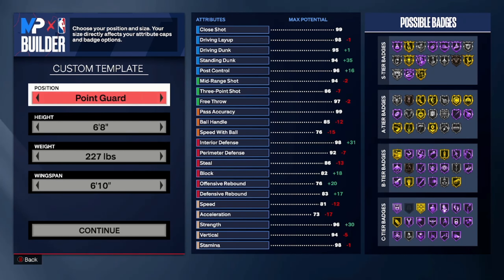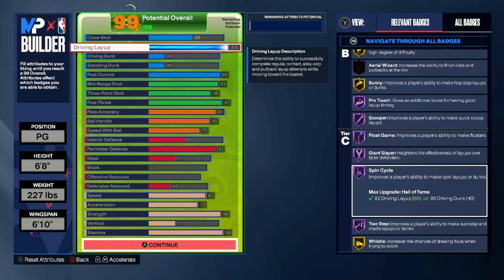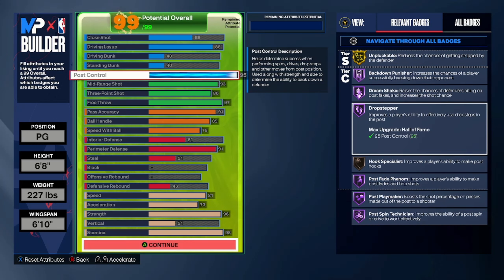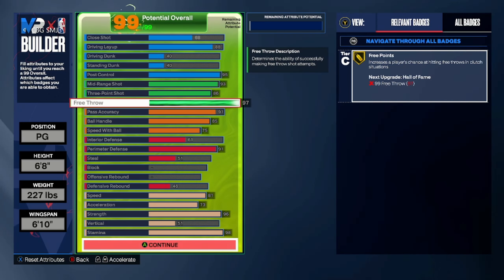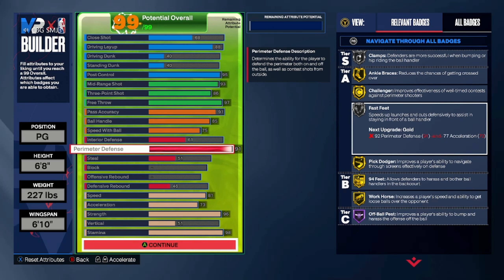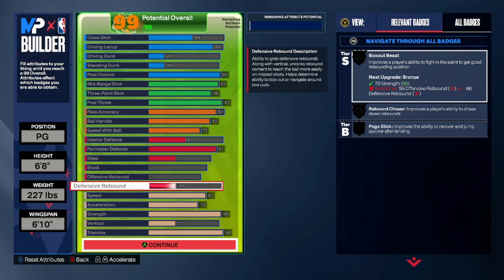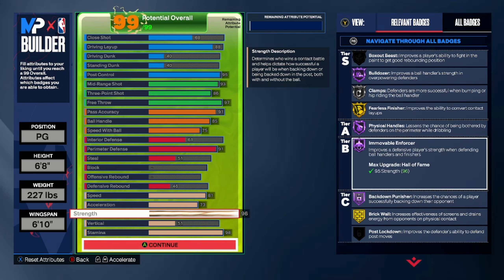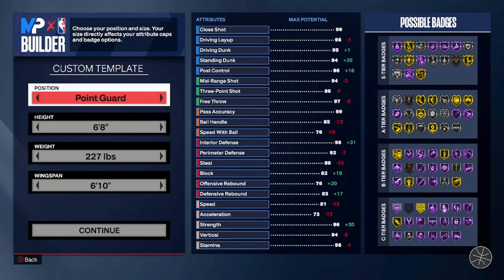BEST POINT GUARD BUILDS in NBA 2K24 - MY FAVORITE 6'8 POINT GUARD IS INSANE! BEST BUILD IN THE GAME!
In this video, I'm introducing you to one of the best point guard builds in NBA 2K24 it is a post-scoring mid-range threat! He's got all the good playmaking badges gold and all shooting gold or HoF, making him the perfect player to dominate your opponents in NBA 2K24!

If you're looking for the best build to dominate your opponents in 2K24, look no further than this 6'8 offensive demigod! He's got all the stats you need to dominate the court, and he has elite playmaking, elite shooting and good finishing and also elite post ability!

TURN ON THEM NOTIS!